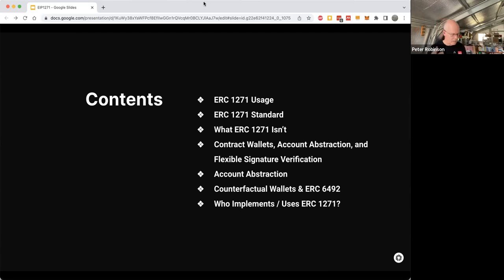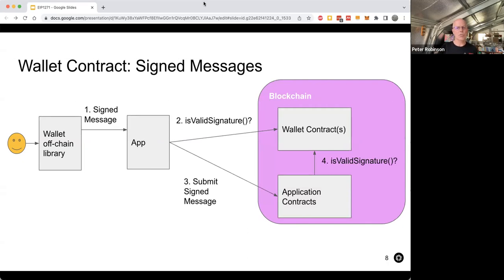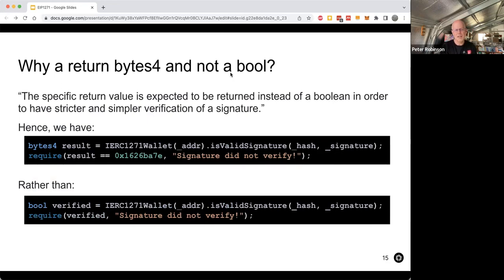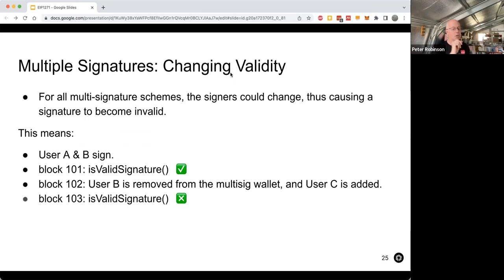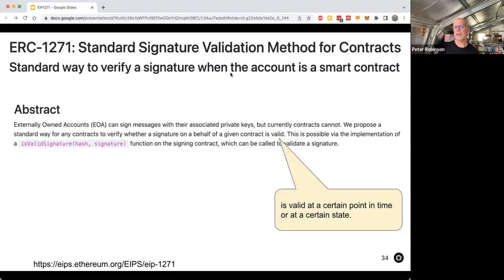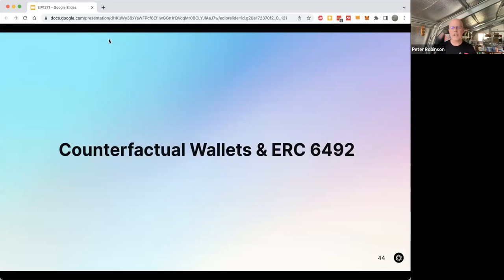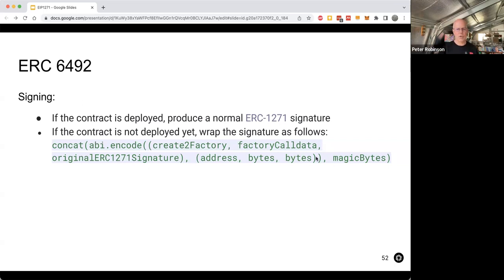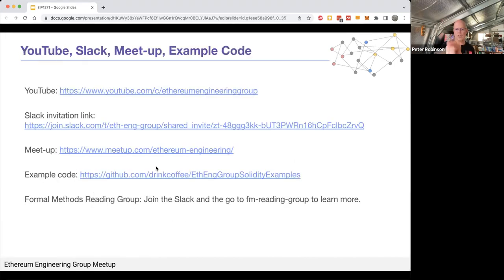ERC 1271 & ERC 6492: Signatures for Contract Wallets / Account Abstraction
Peter Robinson described ERC 1271 and ERC 6492: Standards related to signatures for contract wallets / account abstraction.